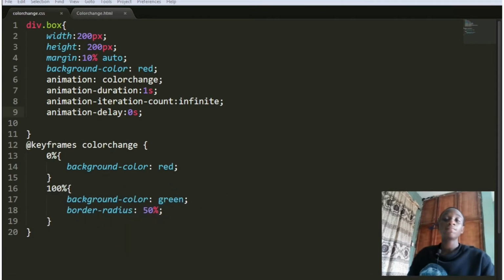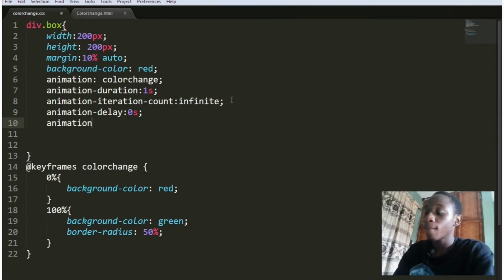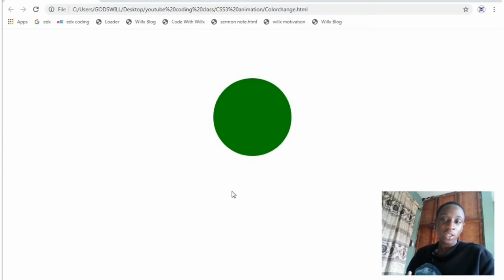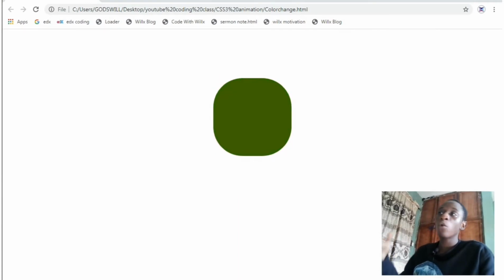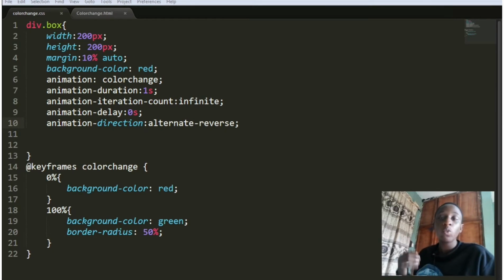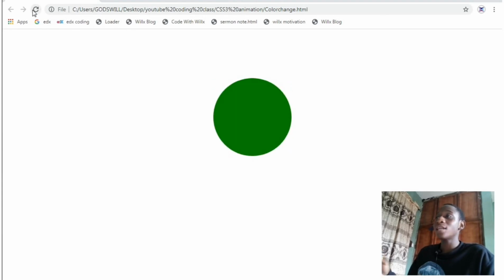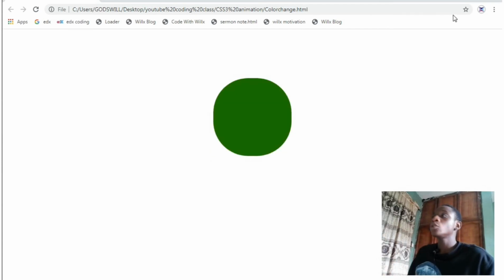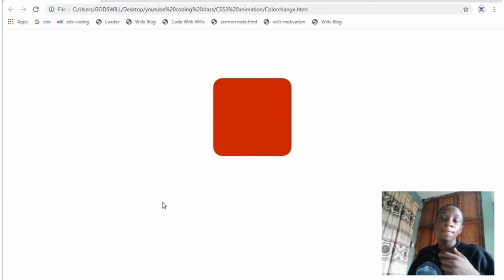CSS Animation Timing function and Direction | lesson 5 | Code With Willx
We'll be discussing🔈🔉🔊 today in details the uses of Animation Timing function ⏳🕰️⏰ and Animation direction☢️♻️⏫🔼🔽⬆️↗️➡️↘️⬇️↙️↙️⬅️↖️

This is the fifth lesson on CSS Animation and the link to the playlist where I have uploaded all the Tutorial is just right here ⬇️⬇️